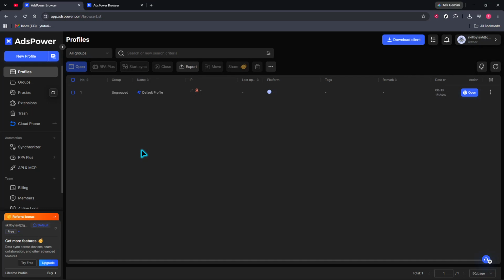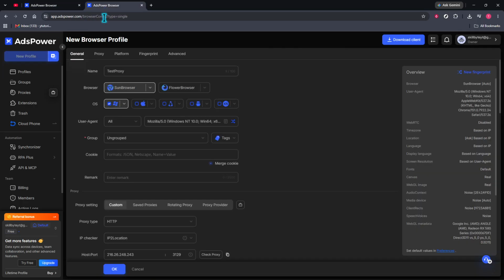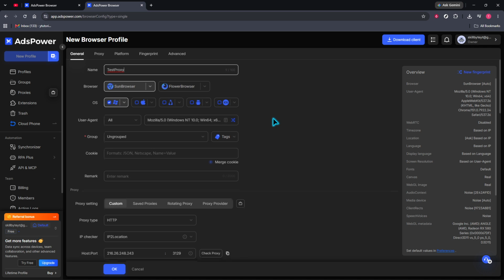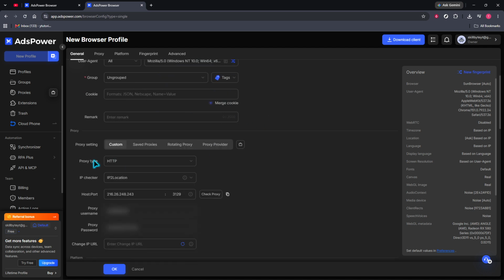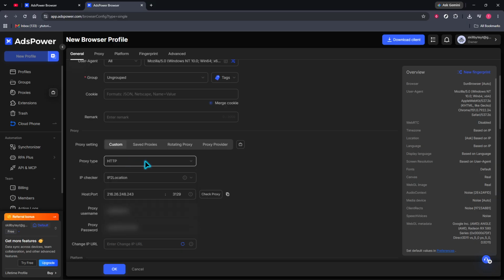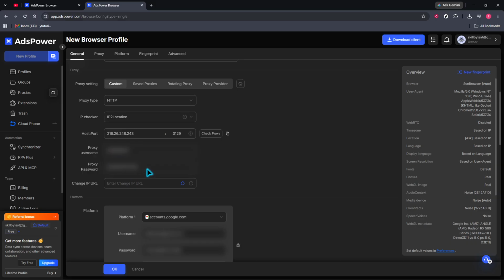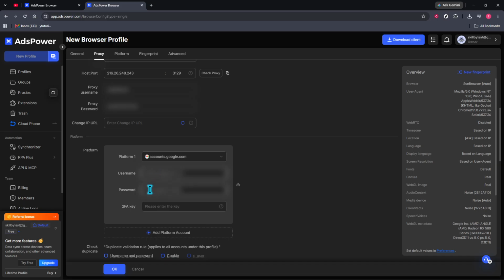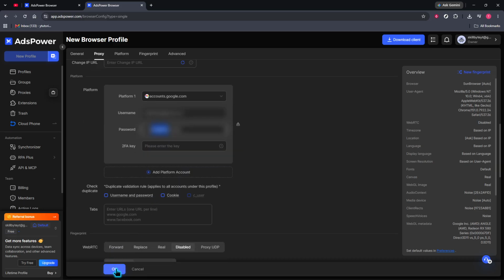How To Add Proxy In AdsPower [2026 Guide]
How To Add Proxy In AdsPower